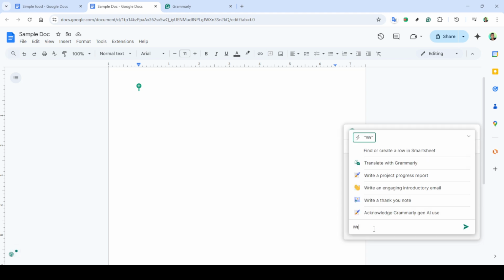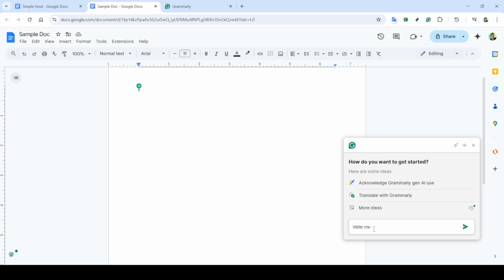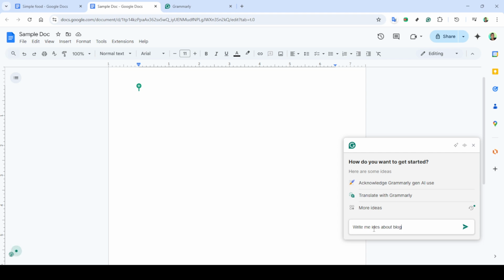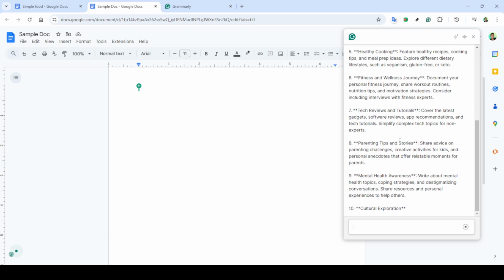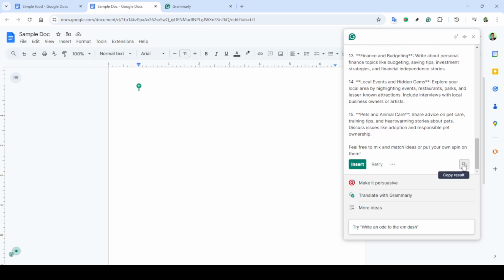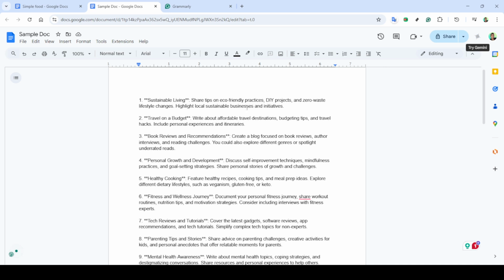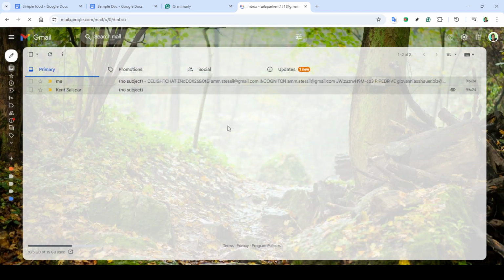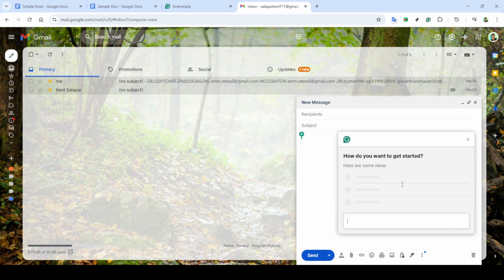How to Use Generative AI Grammarly Go [2025 Full Guide]